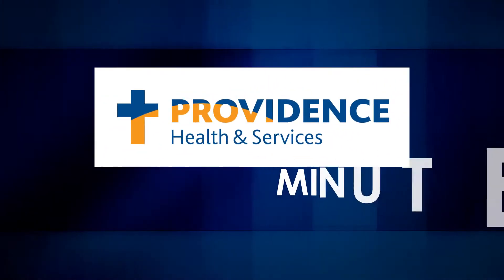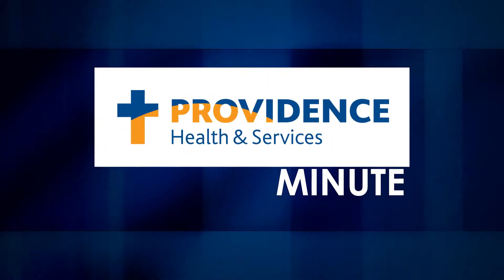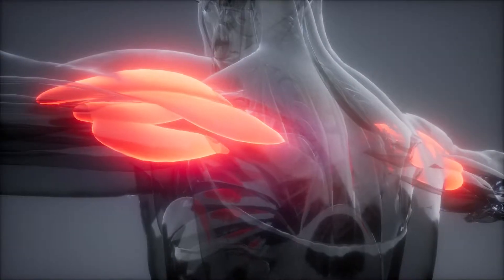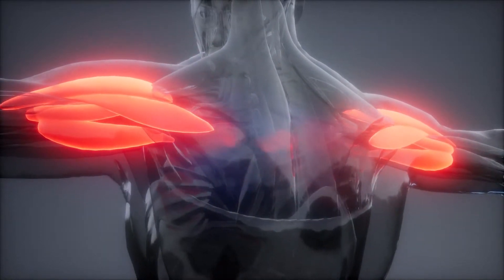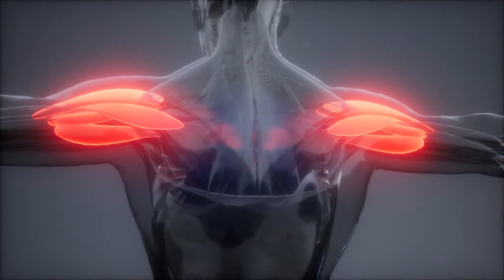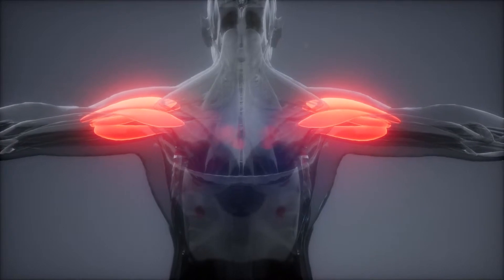Providence Minute 168 FINAL